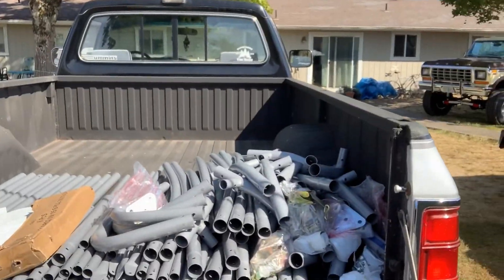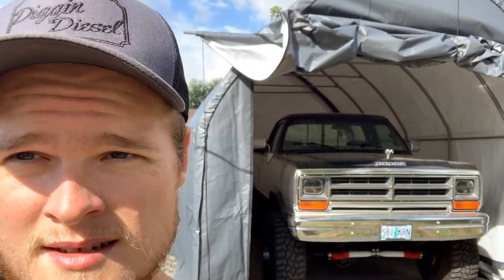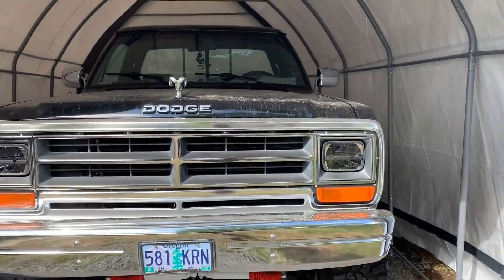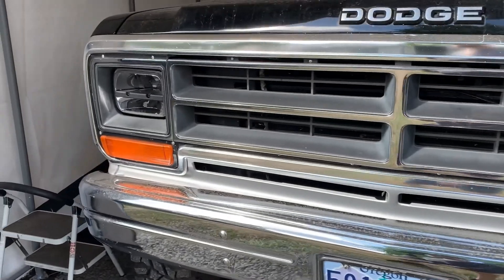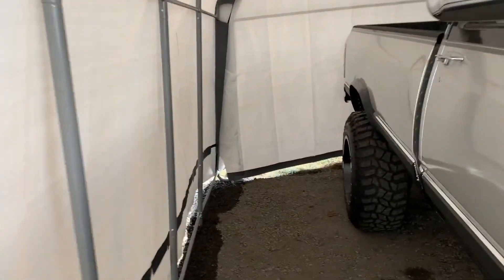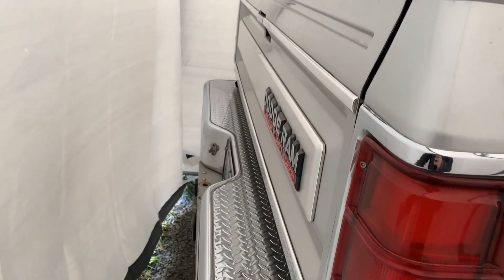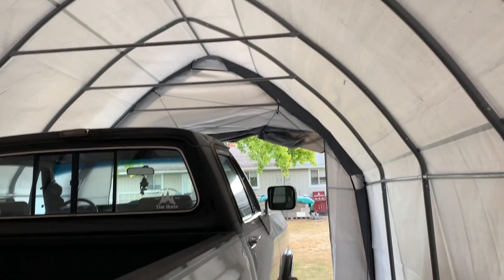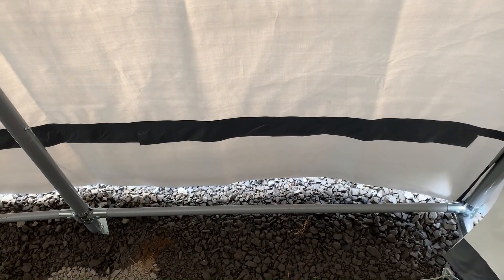1st gen Gets a Home